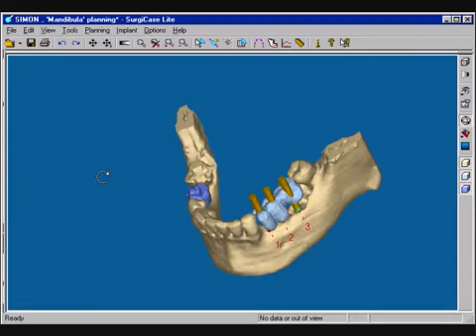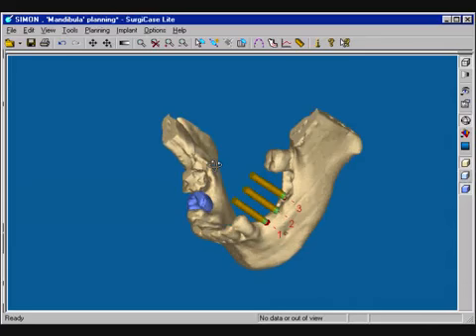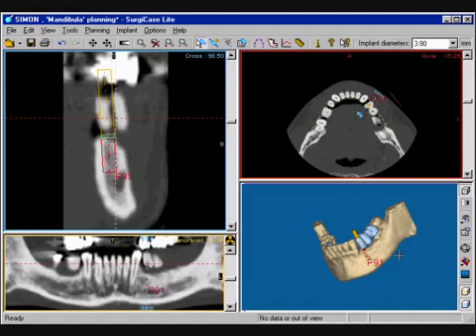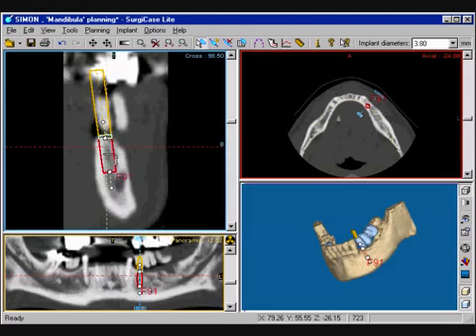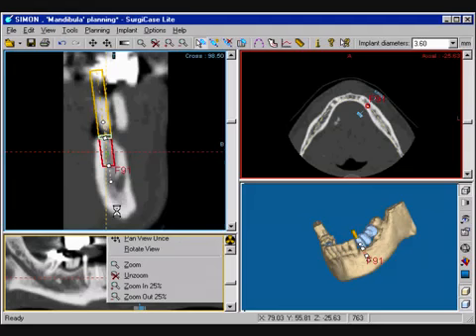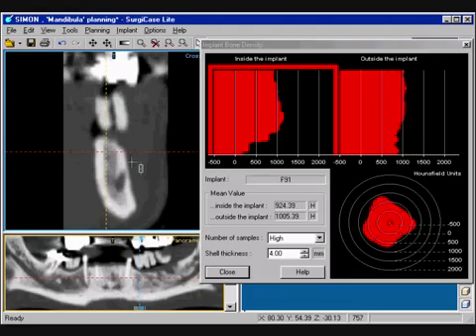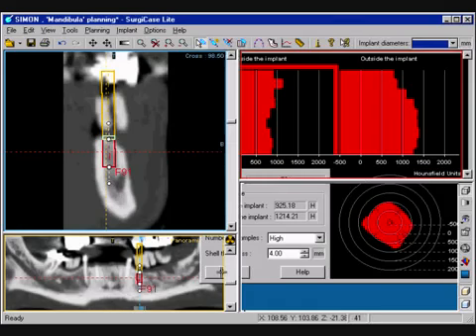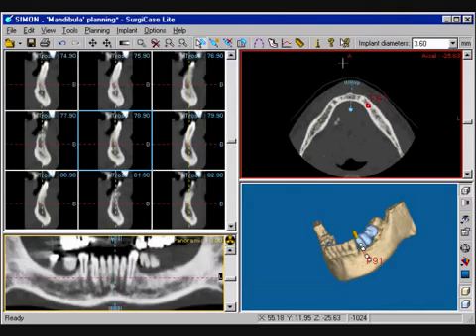Pianificazione implantare computerizzata 3D